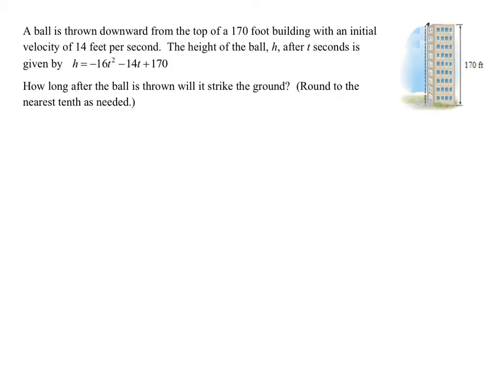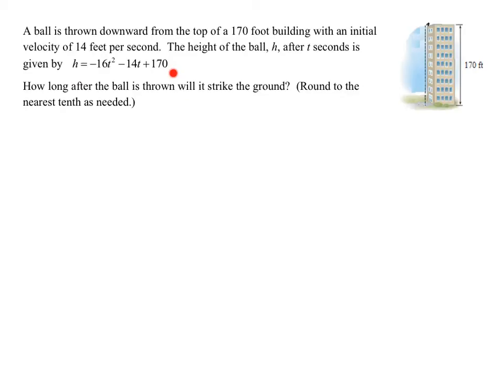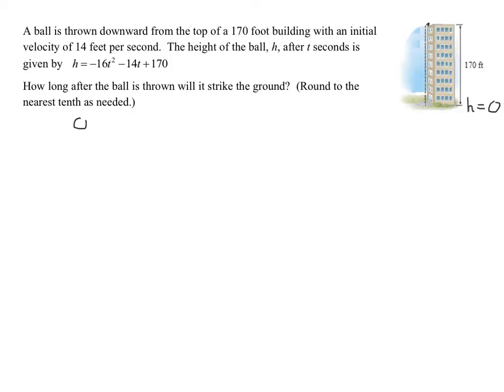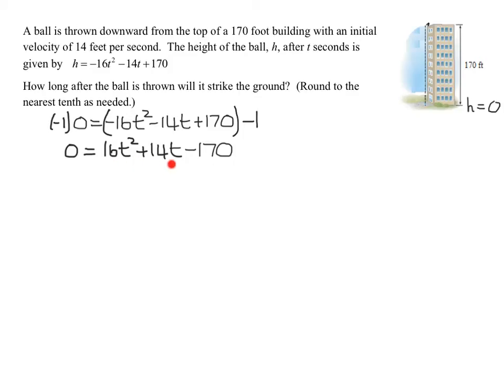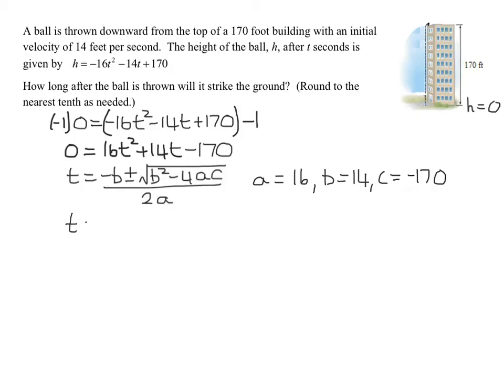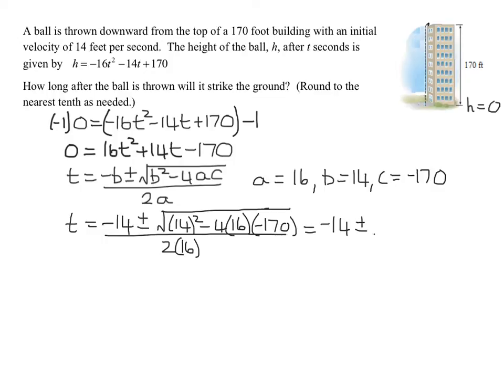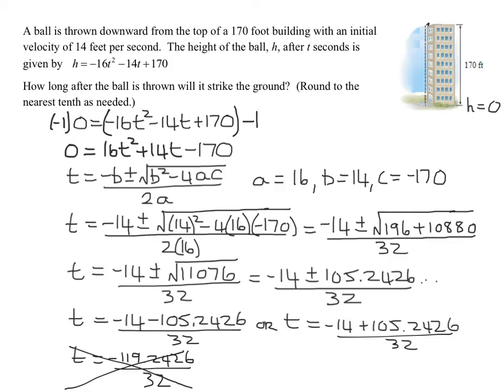When Does a Ball Hit the Ground? (After Being Thrown Downward from Top of Building)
A ball is thrown downward from the top of a 170 foot building with an initial velocity of 14 feet per second.  The height of the ball, h, after t seconds is given by h=-16t^2-14t+170.  How long after the ball is thrown will it strike the ground?  (Round to the nearest tenth as needed.)  This means solve 0=-16t^2-14t+170 using the quadratic formula.  This problem is from Martin-Gay’s Intermediate Algebra 6th edition from Pearson.

Timestamps:
0:00 Introduction
1:25 Solve 0=-16t^2+14t+170
2:36 Quadratic Formula